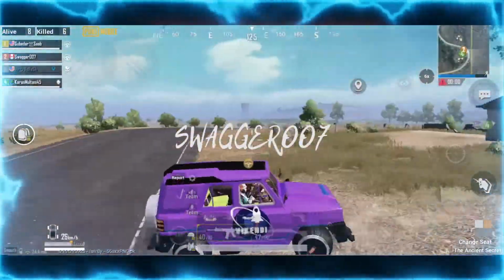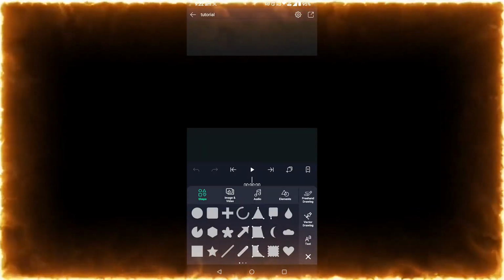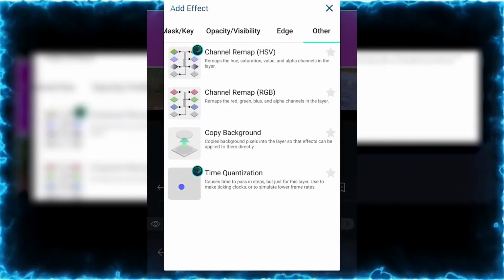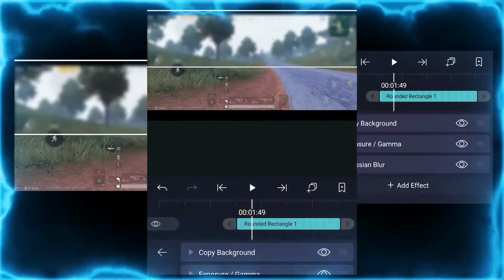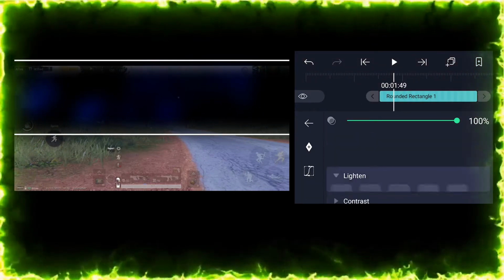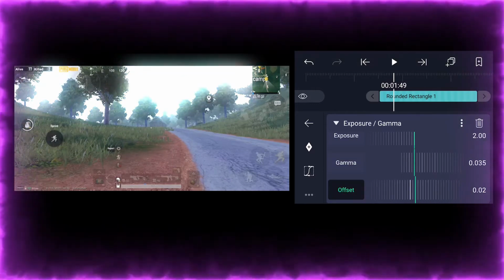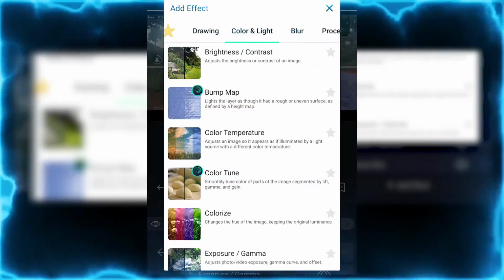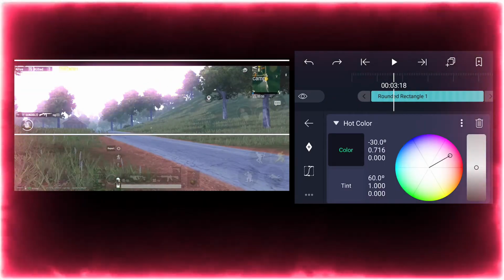HOW TO ADD SKY GLOW EFFECT IN PUBG MONTAGE ON ANDROID PUBG MOBILE Barood gaming Suman bolt gaming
HOW TO ADD SKY GLOW EFFECT IN PUBG MONTAGE IN SECONDS ON ANDROID PUBG MOBILE
I AM NOOB PLAYER TRYING MY BEST TO CREATE SOME FANTASY MONTAGES
SOFTWARE USED:  PREMIERE PRO
SwaggerOO7
Swagger OO7
Swagger 007
Swagger007